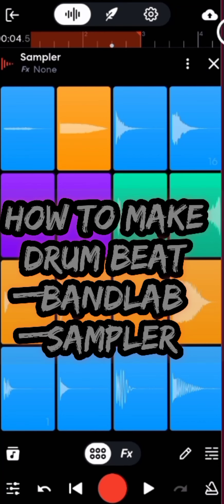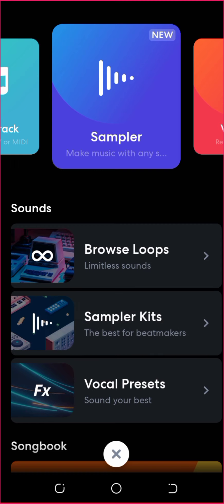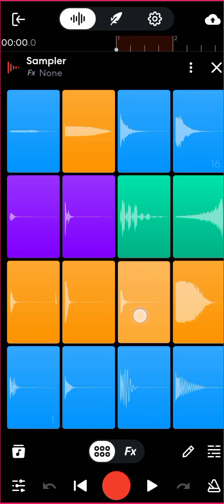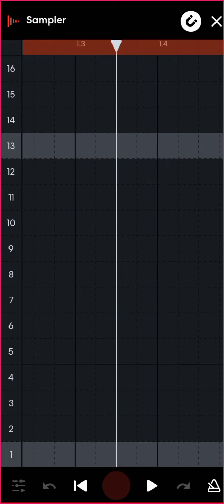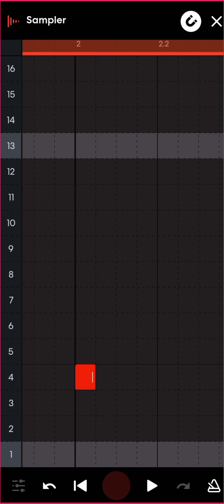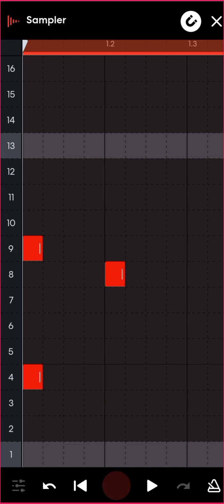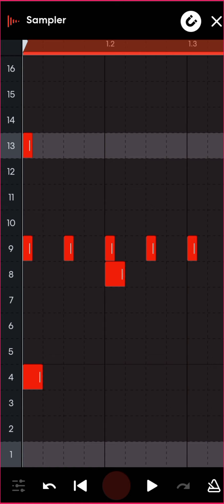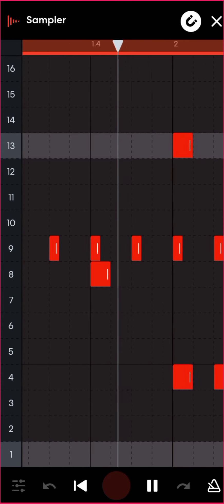HIP HOP BEAT MAKING BY USING MOBILE APP # BANDLAB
An easiest way to make hip hop beat using bandlab mobile app.